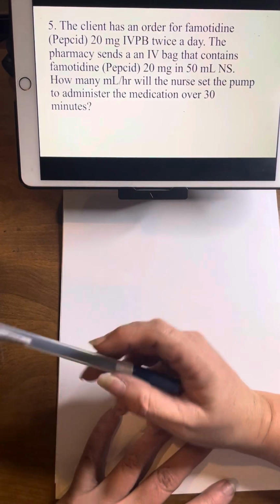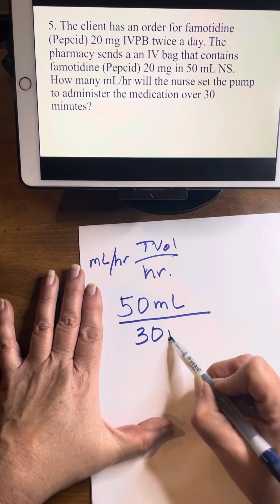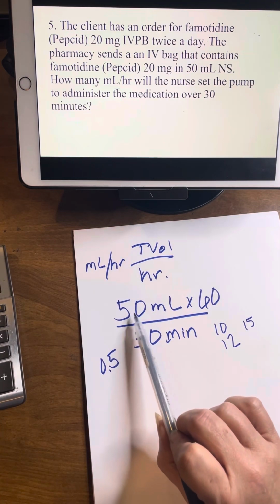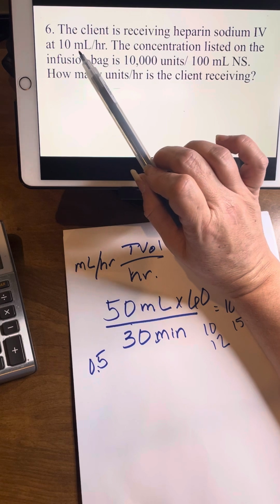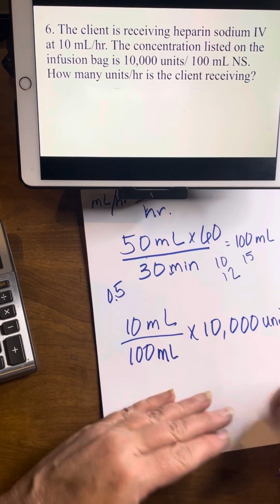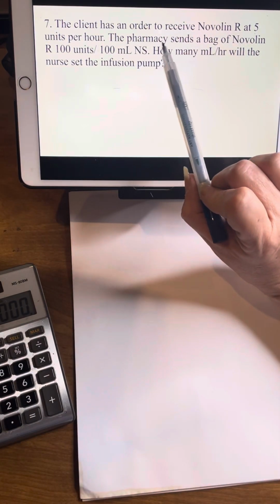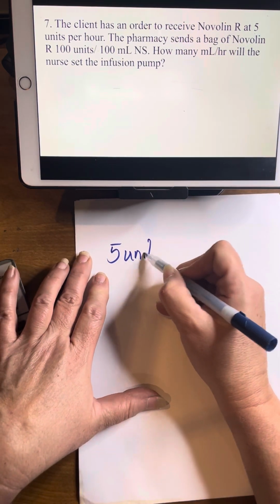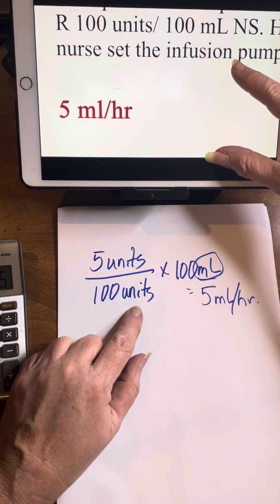Drops per minute and mL/hr part 2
Using a simplified method that ensures the correct answer.